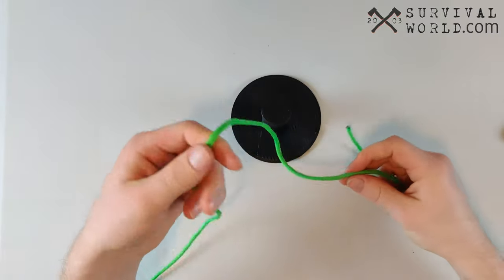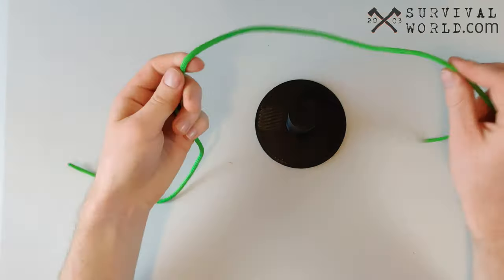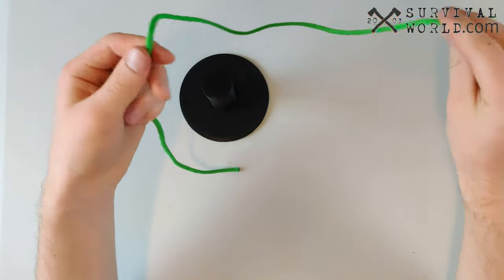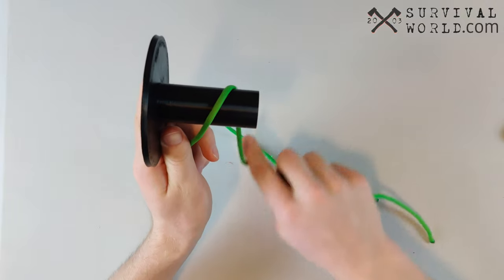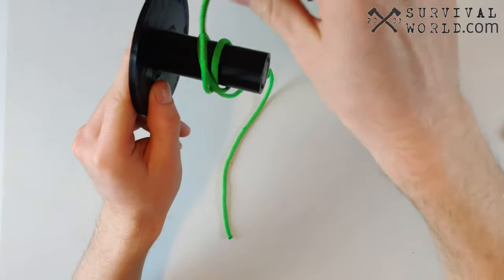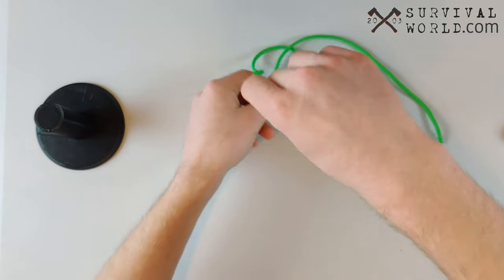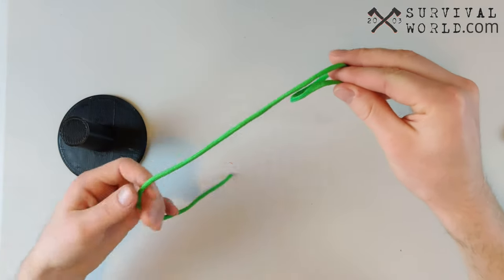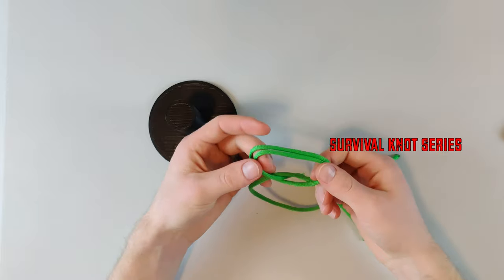How To Tie the Clove Hitch Knot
For more information on how to tie the Clove Hitch Knot, check out our post